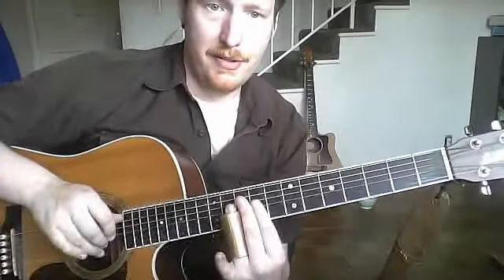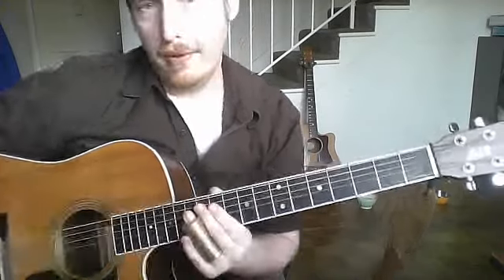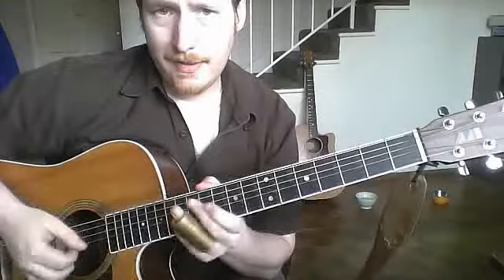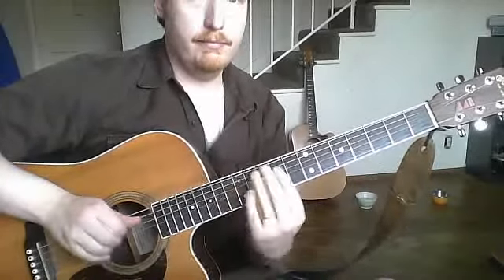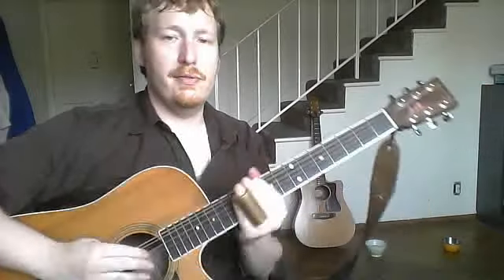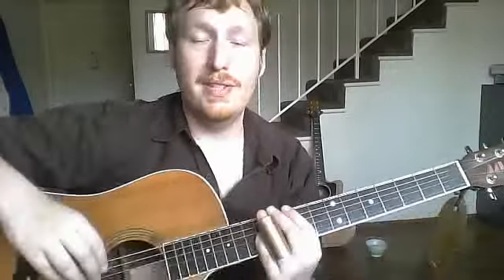Ernie Open-D Blues lesson1